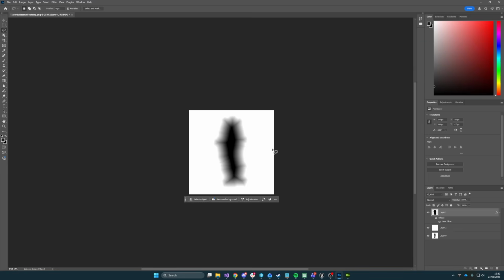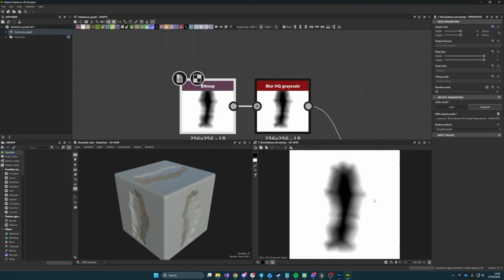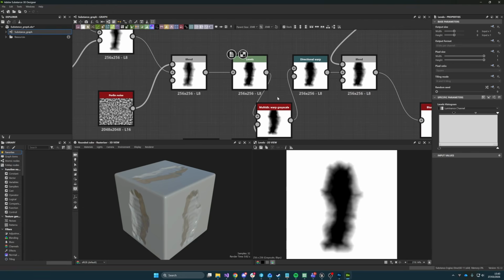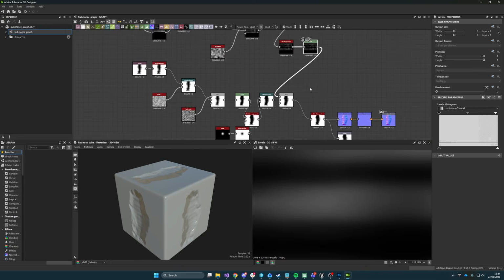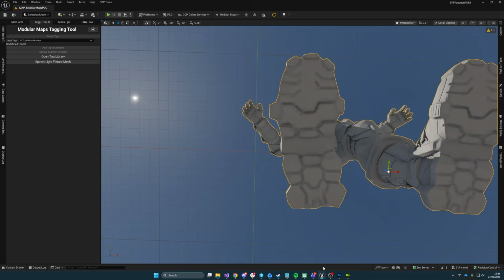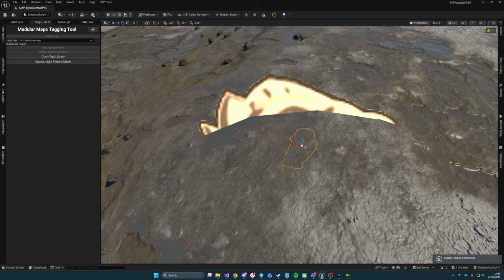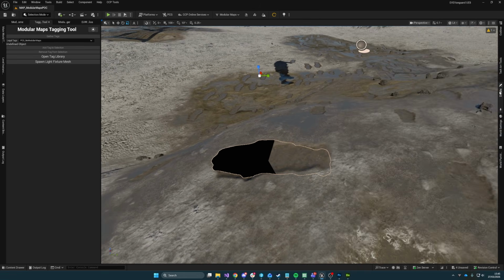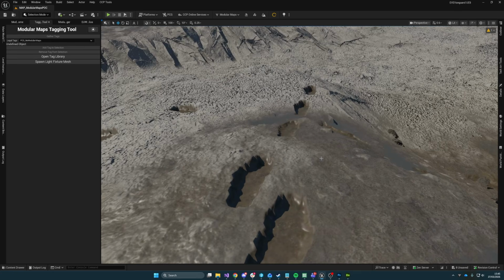Inside EVE Vanguard: Footprint Details Explained | Full Workflow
Ever wondered how something as small as a footprint gets made in EVE Vanguard?

In this dev breakdown, we walk through the full process, from capturing a boot shape to turning it into height maps, normal maps, and finally stamping it into the terrain. It’s a small detail, but one that helps bring the world to life.

If you’re interested in how EVE Vanguard is built behind the scenes, this is a great look at the kind of iteration and problem-solving that goes into even the smallest features.

0:00 Why Footprints Matter
0:23 Building the Height Map
01:02 Into Substance Designer
01:58 Adding Detail & Ridges
03:01 Generating the Normal Map
03:19 Bringing It Into the Engine
03:44 Stamping Footprints Into Terrain
04:22 Scaling, Duplication & Iteration